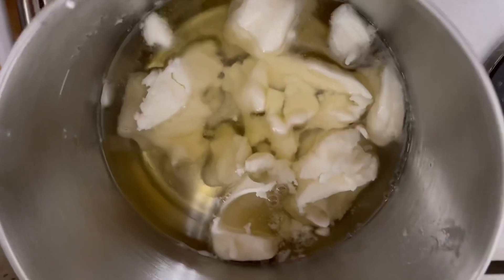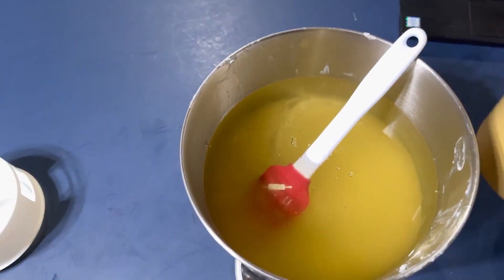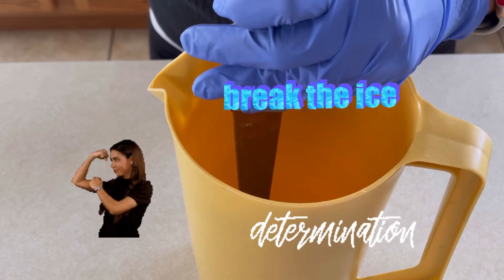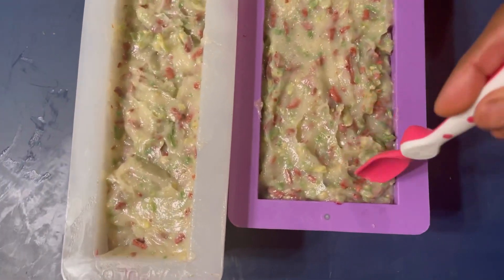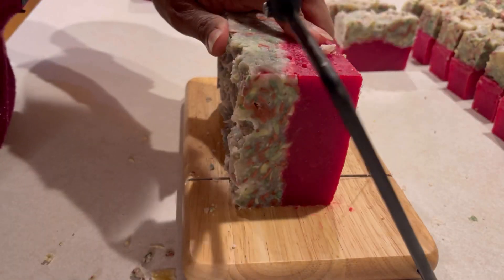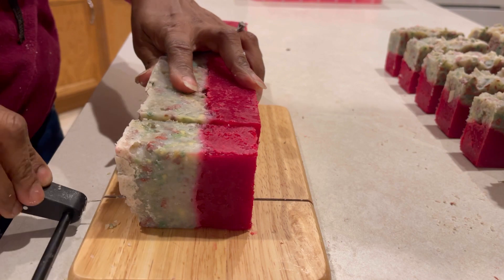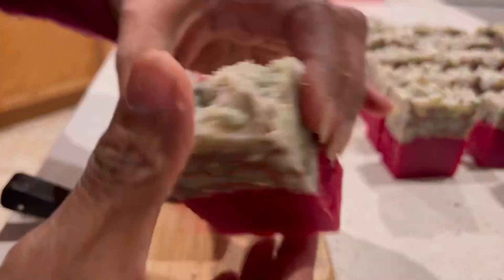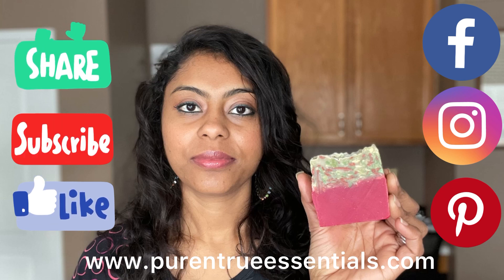Handling undissolved Lye to make soap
See me handle undissolved lye and make soap out of it!

Musician : Rook1e